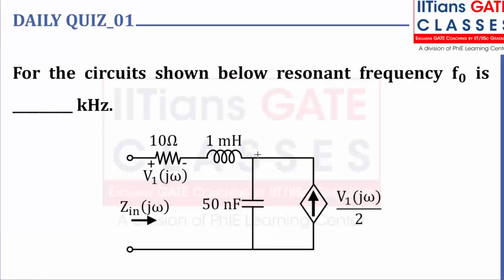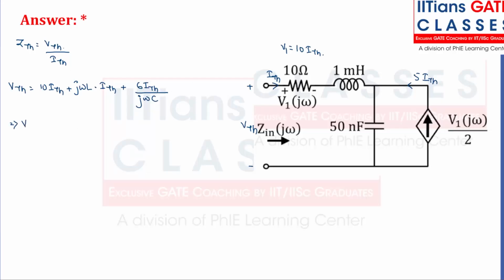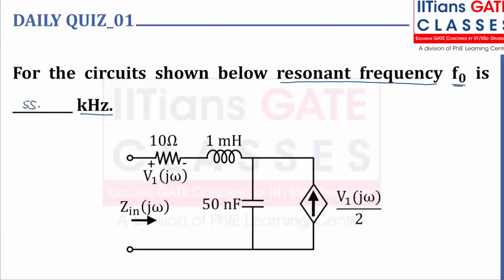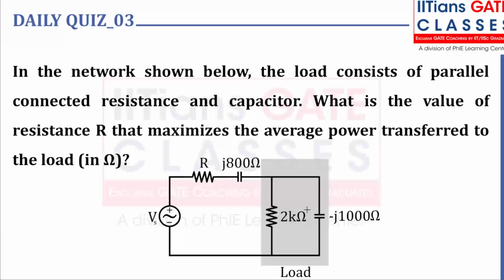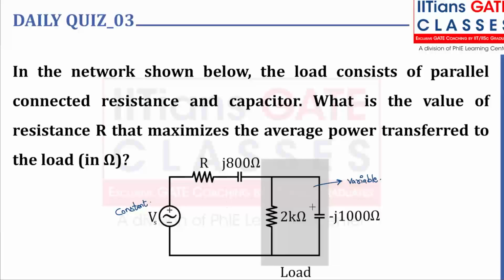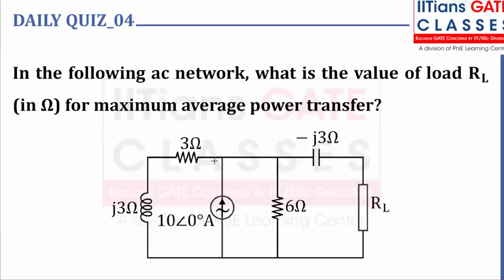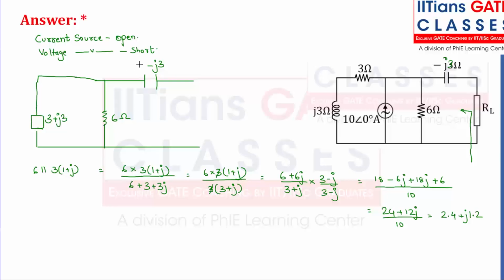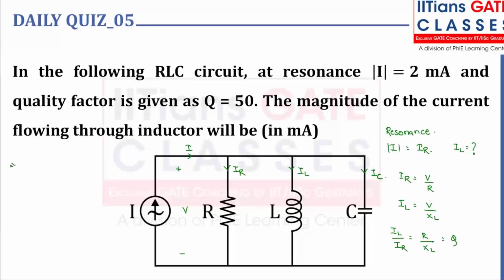GATE 2026 Network Theory | Daily Quiz Series | Week 3 | August 2025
➡️ Best GATE Live Interactive Online Coaching Classes | Recorded Classes | GATE Online Test Series | GATE/PSU EC | EE | IN Live Interactive Online Coaching
🚀 Why Choose IGC for GATE Mechanical Engineering?
📌 Quick Access to Resources & Registration:
📲 Follow Us for Updates & Free Resources